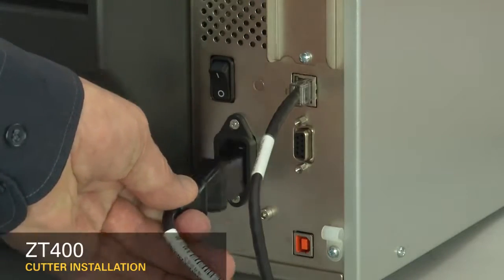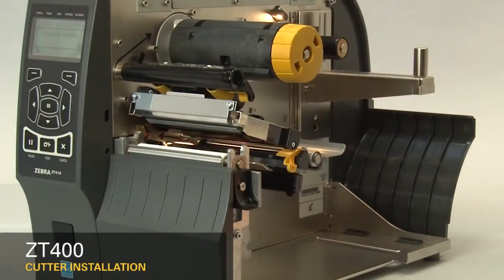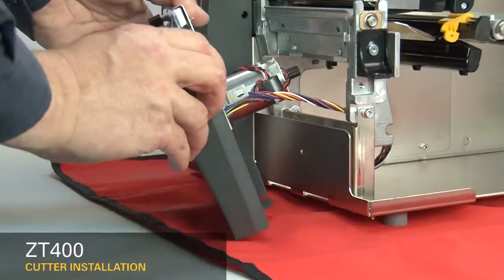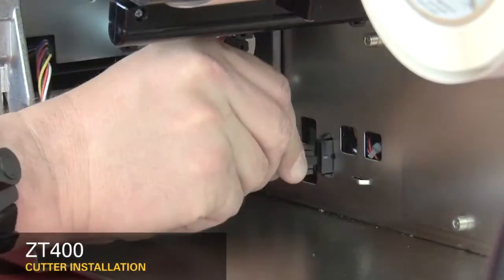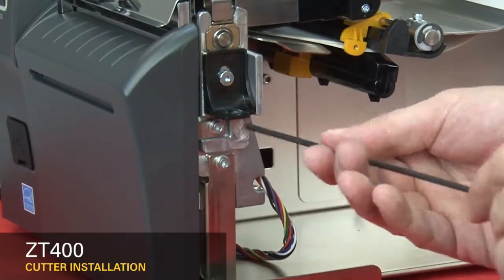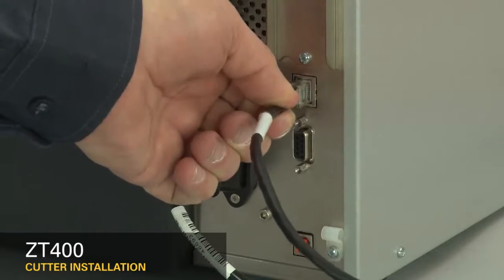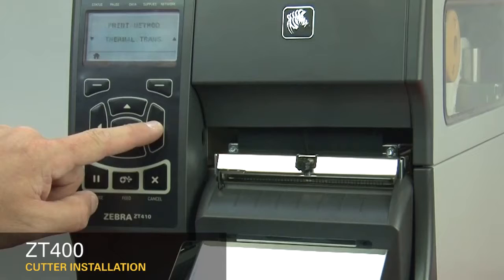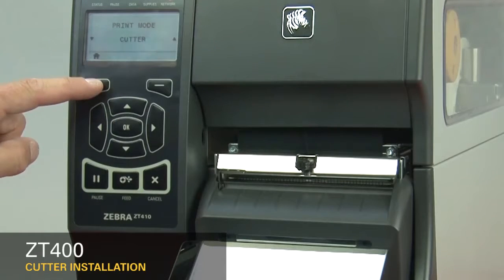วิธีติดตั้ง วิธีติดตั้ง Cutter Installation ZT410 Printer Thermal Printers พิมพ์สติกเกอร์ บาร์โค้ด